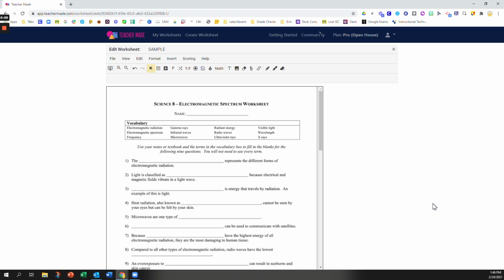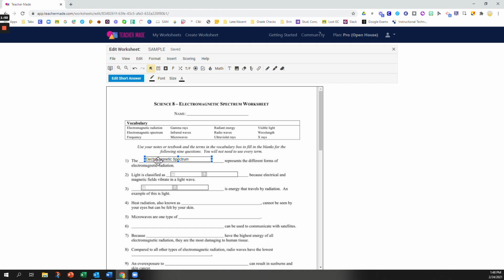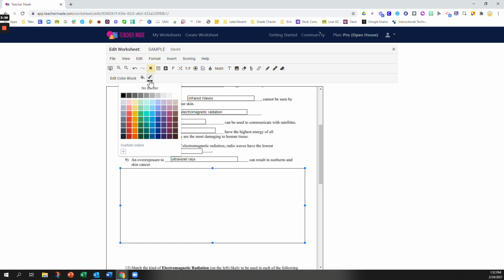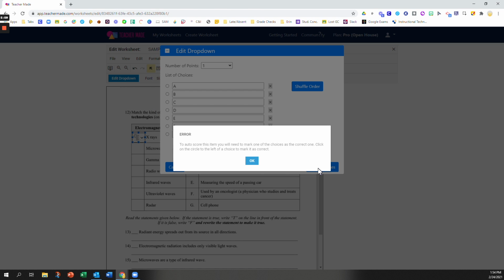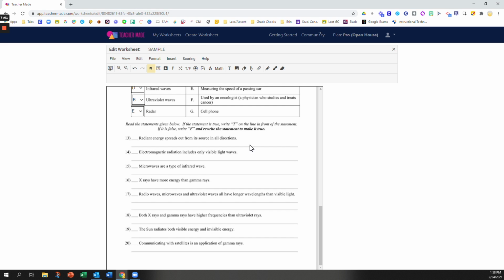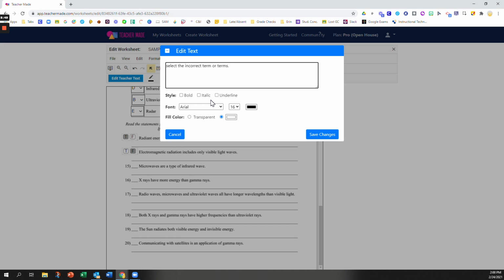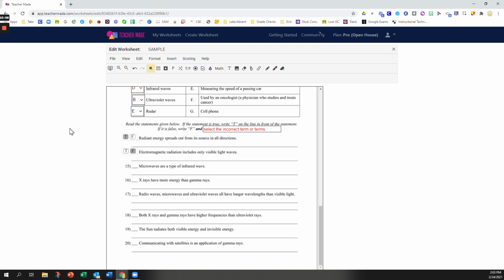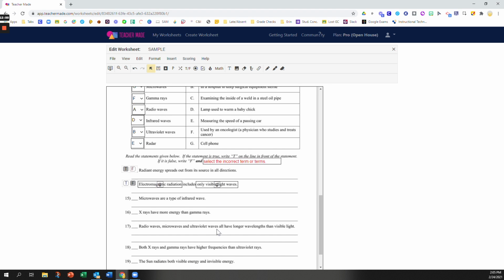TeacherMade - Features for Teachers